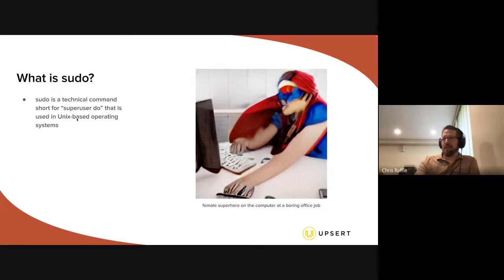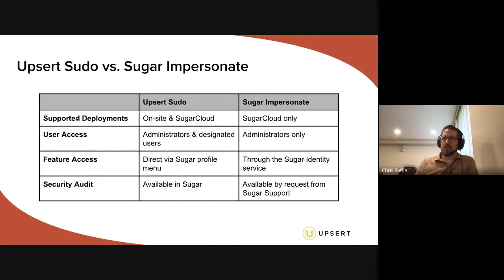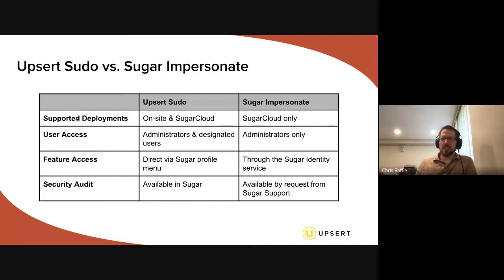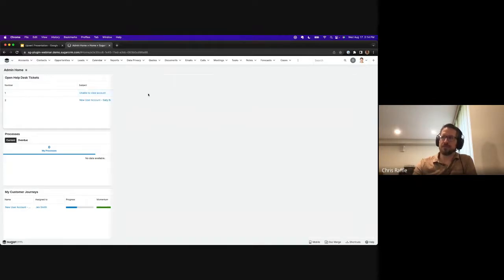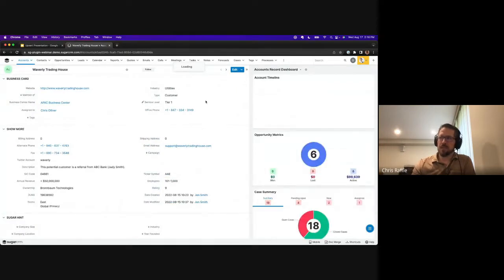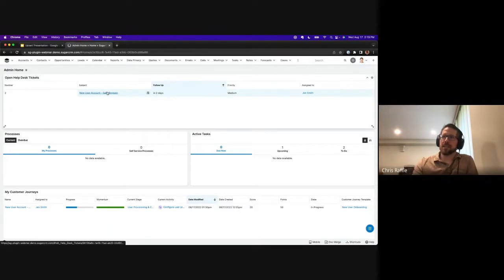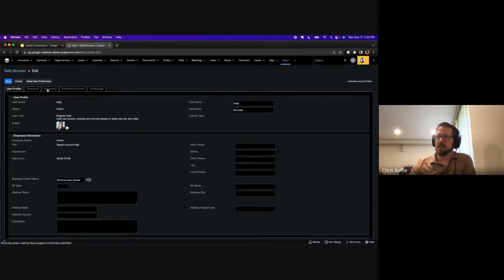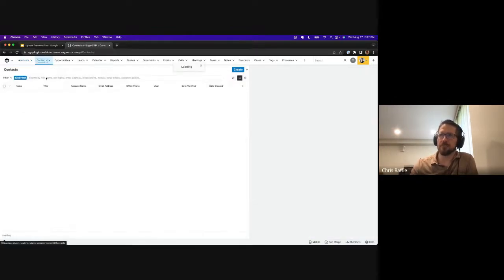SugarCRM Plugins to Boost Admin Efficiency - Upsert Sudo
This webinar highlights the ways Upsert Sudo makes your job easier as a SugarCRM administrator! Originally recorded August 17, 2022.